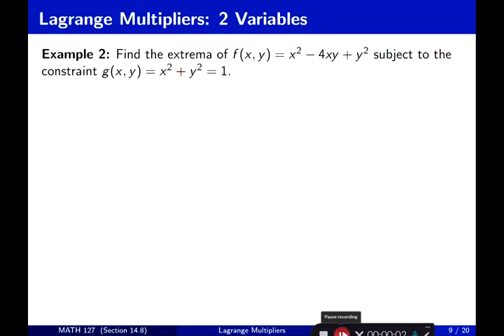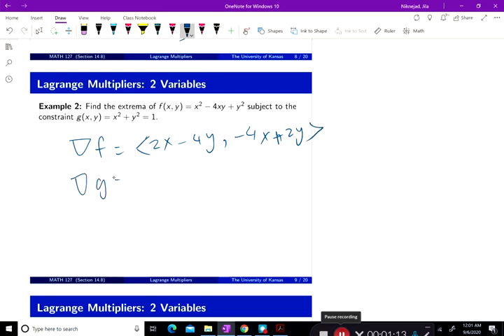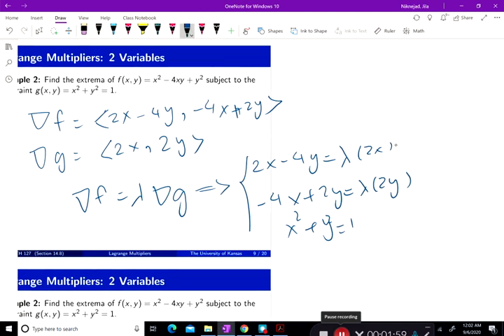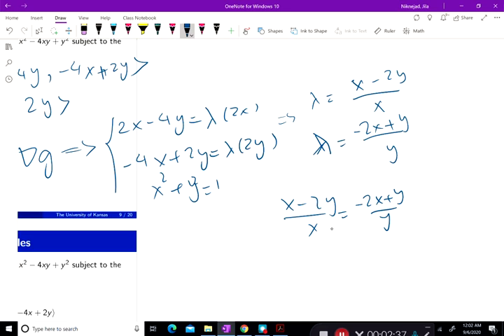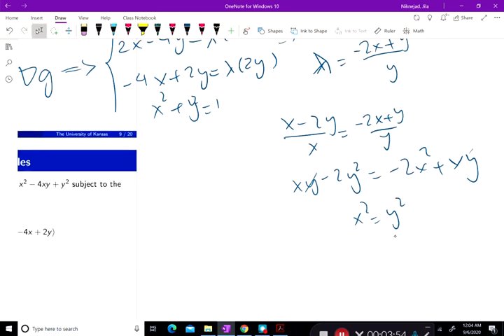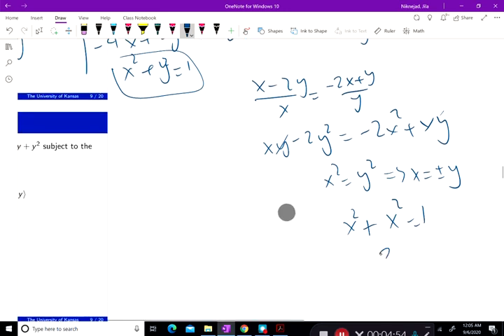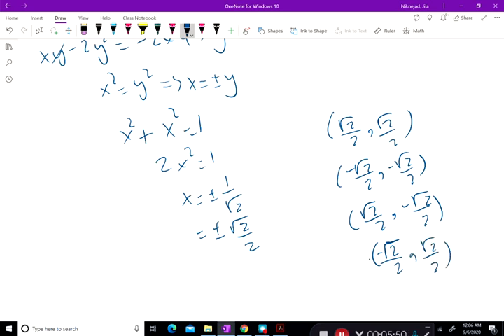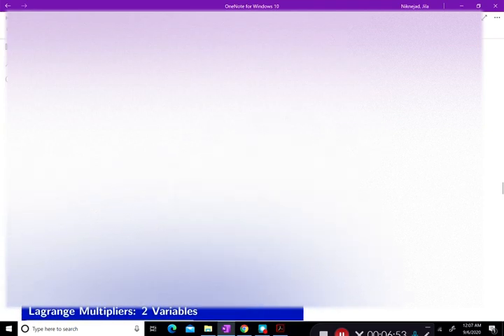14 8 Lagrange Multipliers, Part 2, Examples